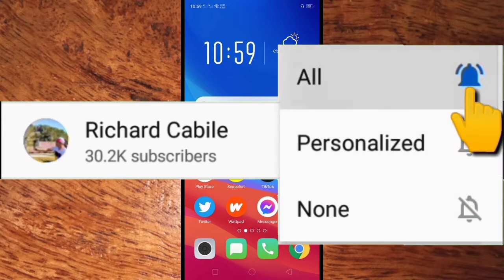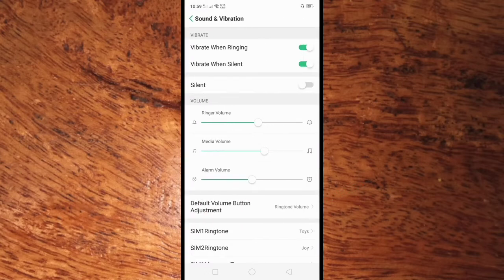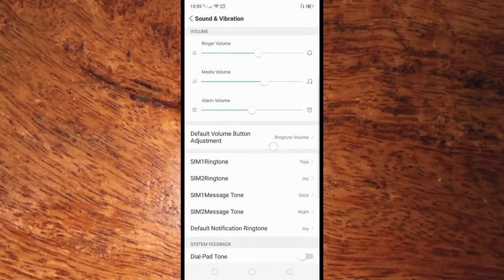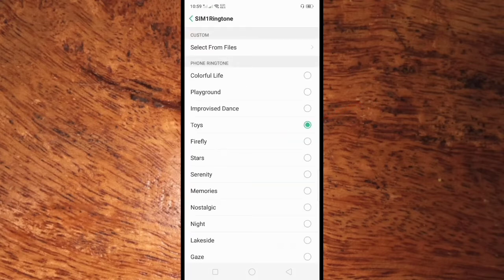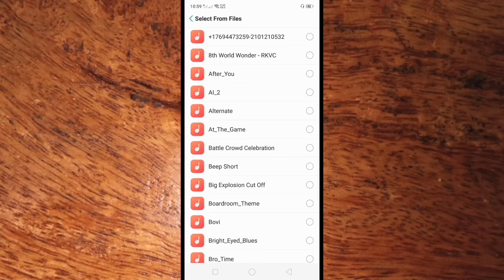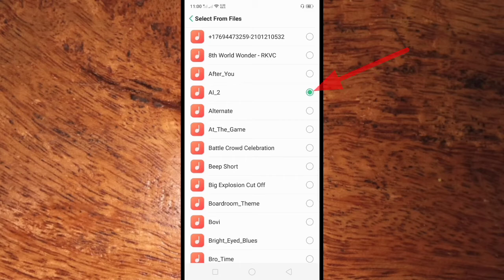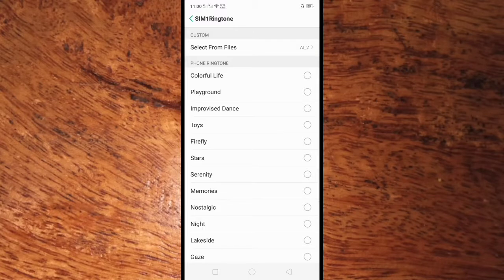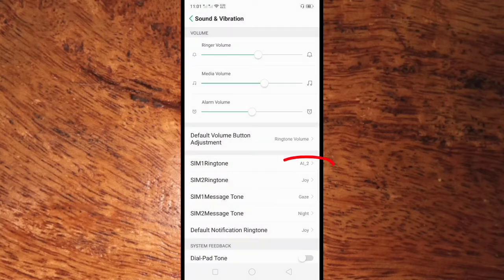How to Set Custom Ringtone on Sim 1 in OPPO A5s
Want to use custom music in the ringtone of your OPPO A5s mobile phone.  In this tutorial I will teach you how to set custom ringtone on Sim 1 in OPPO A5s.

Thanks...